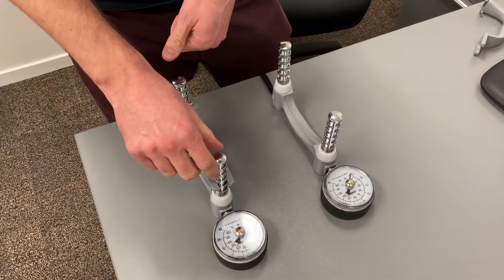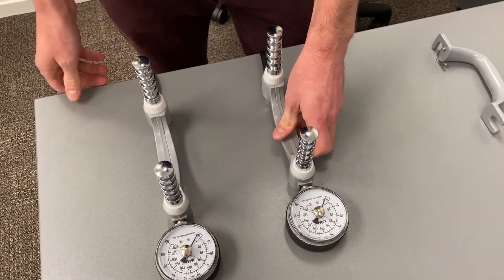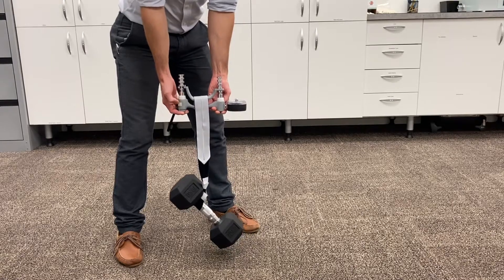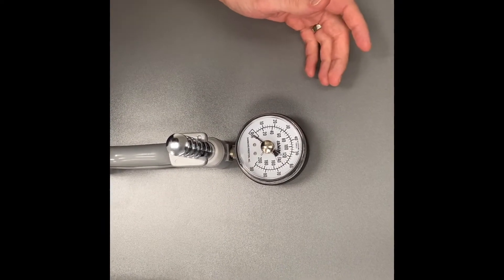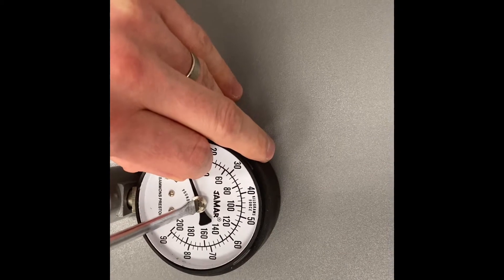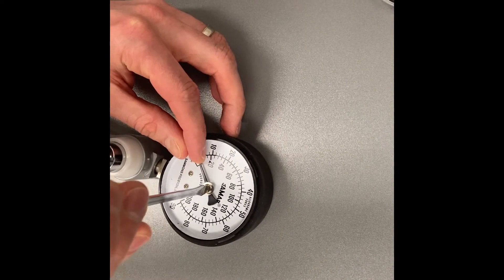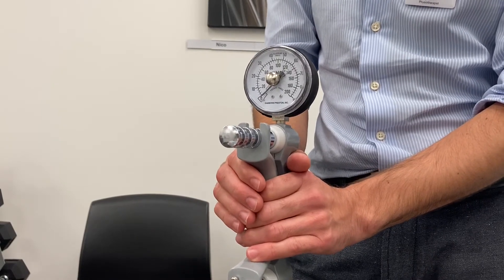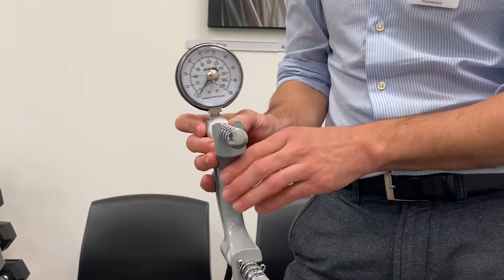Hand Dynamometer DIY Calibration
This video demonstrates a DIY method of calibrating hand dynamometers. Not equivalent to a professional service but may be a cheap and easy way to adjust for better accuracy.